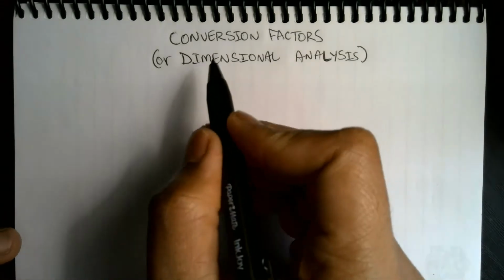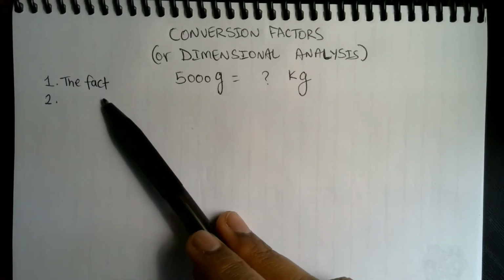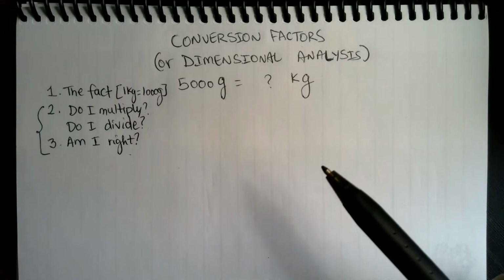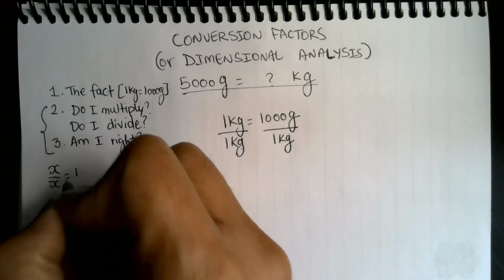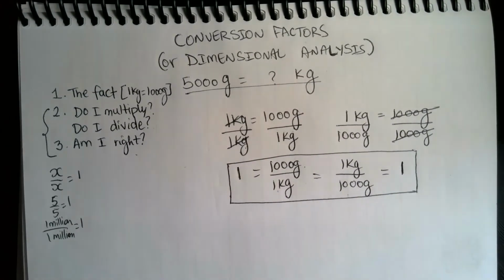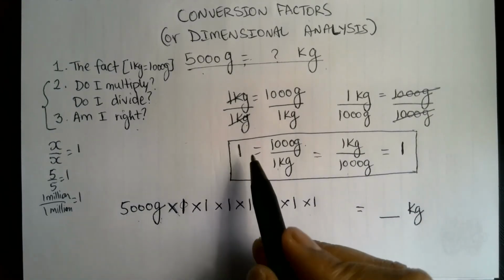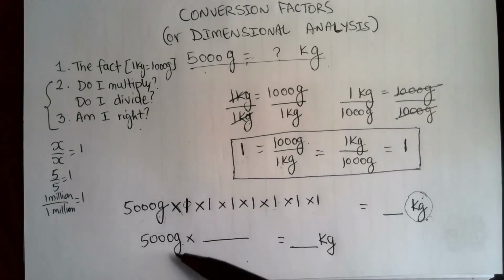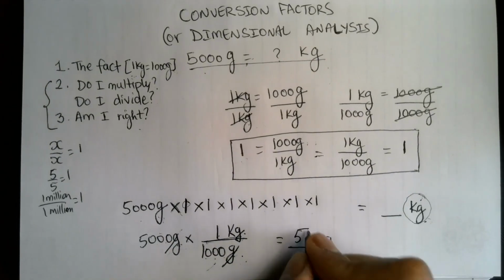How Conversion Factors Work